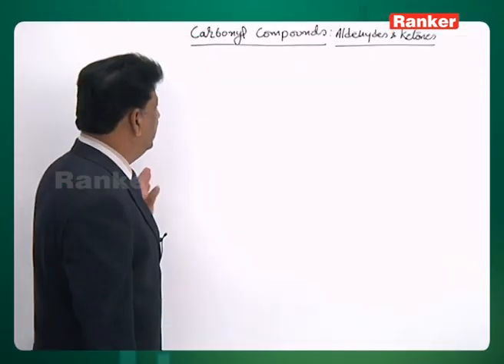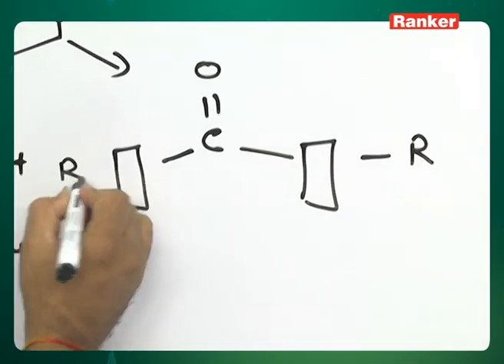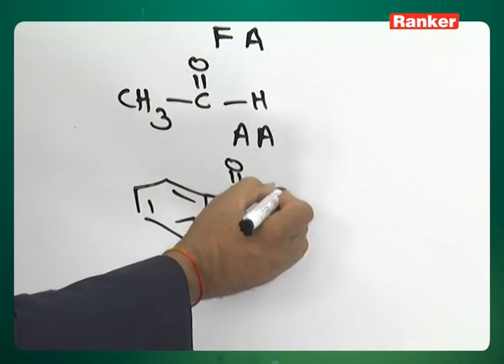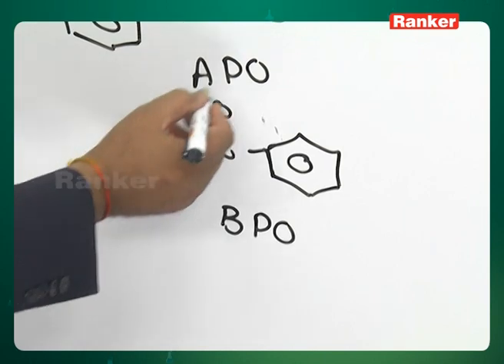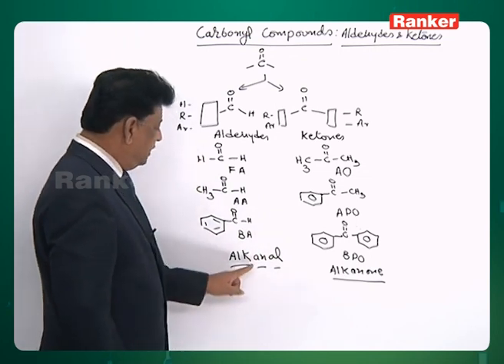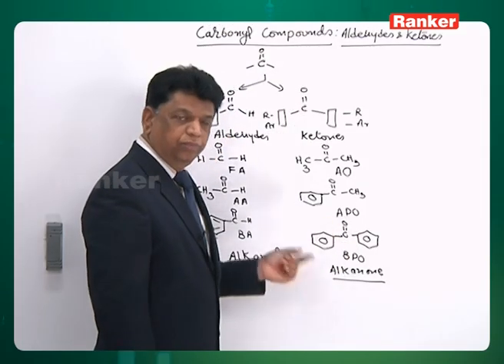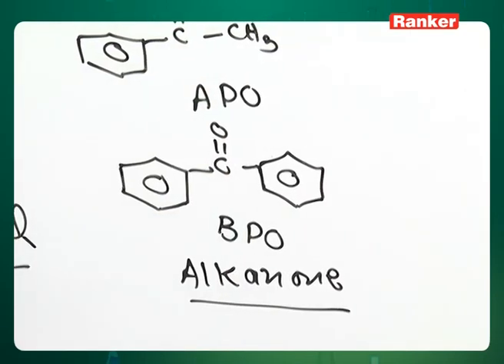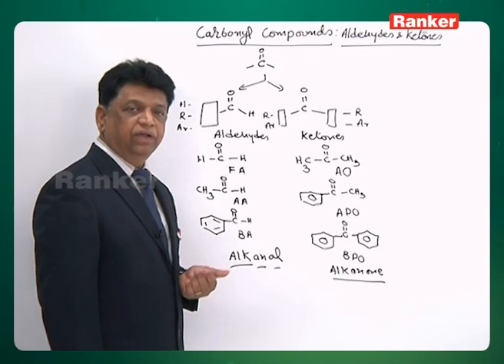JEE CHEMISTRY CARBONYL COMPOUNDS Aldehydes & Keytones PART 1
This lecture video primarily deals with the Carbonyl Compounds (Aldehydes and Ketones) which is enclosed with Chemistry and is briefly explained by Dr. Ramidi Prasad Reddy Sir